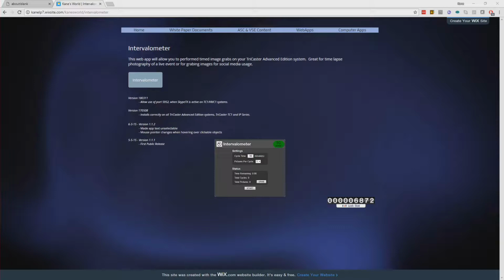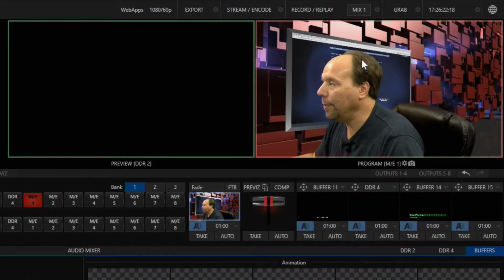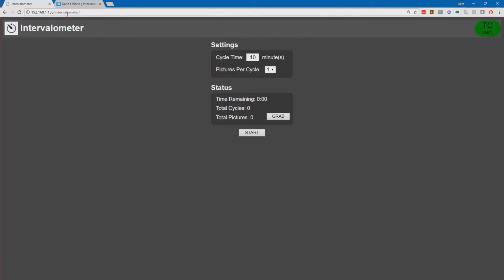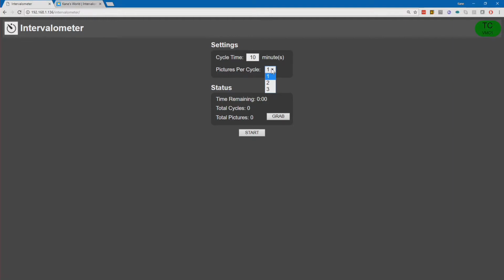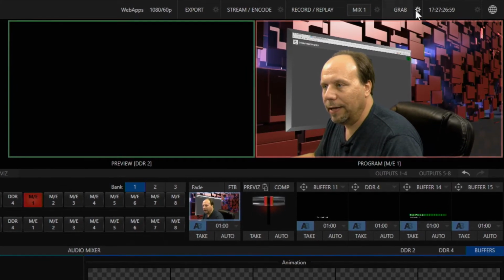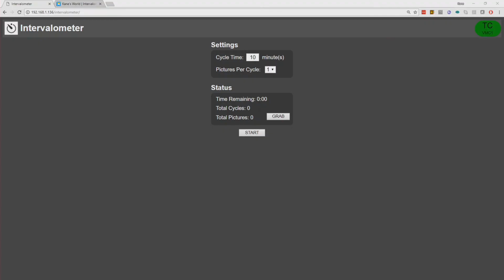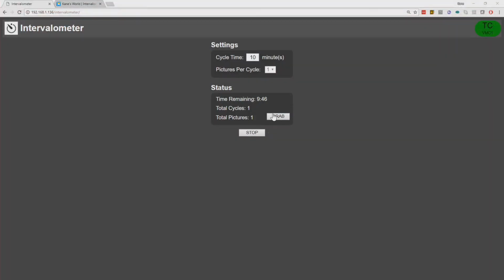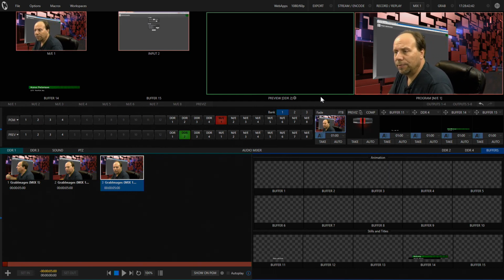Intervalometer Quick Start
This web based application will allow you to take timed image grabs on TriCaster AE systems.